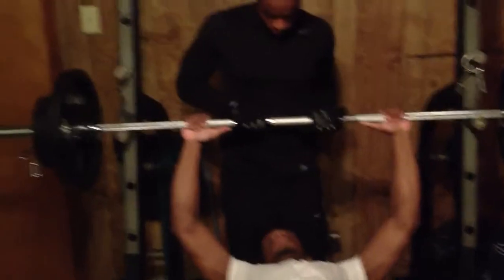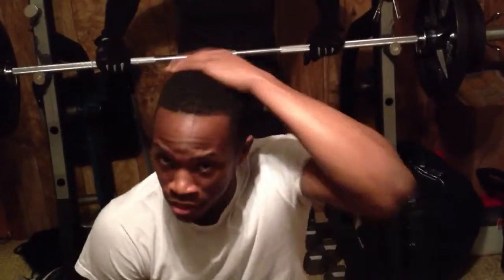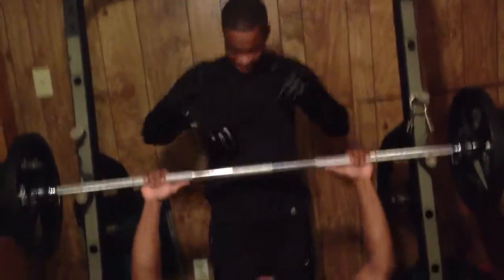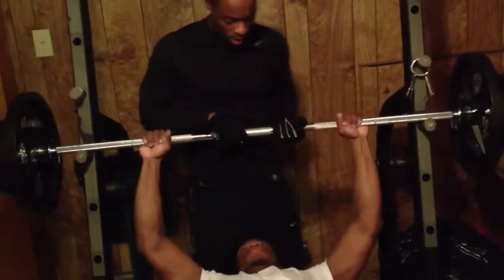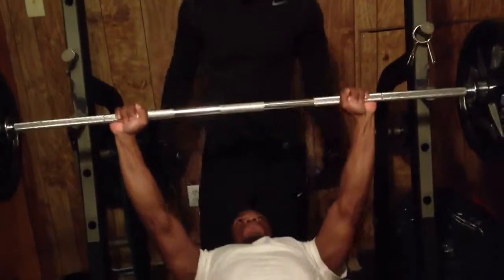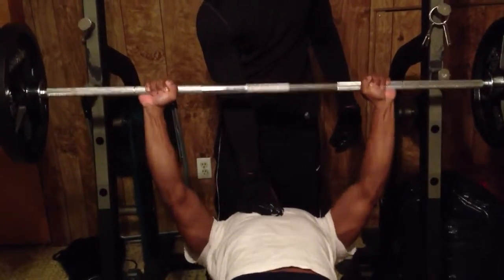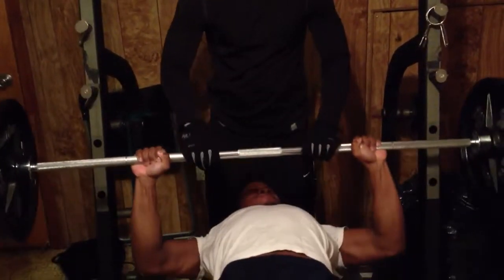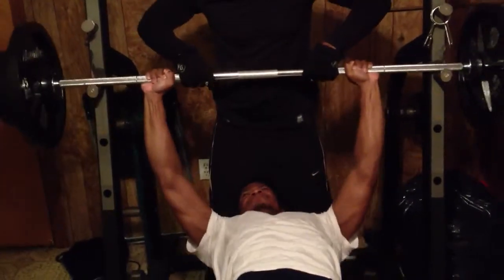225x10 at 160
I'm doing 225 just for fun checks it out tell me what you think